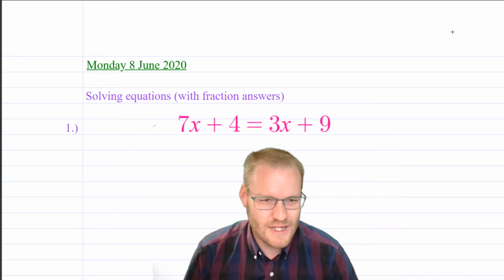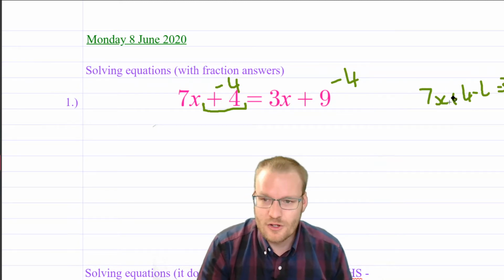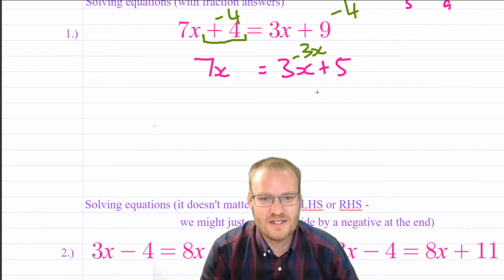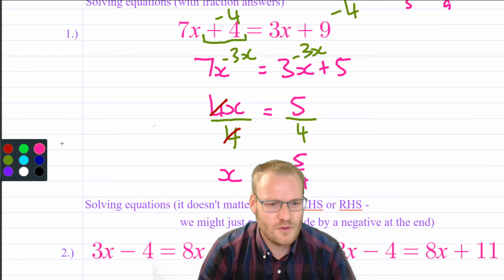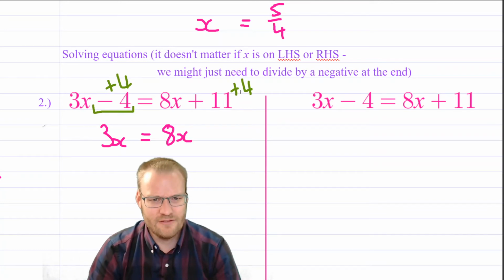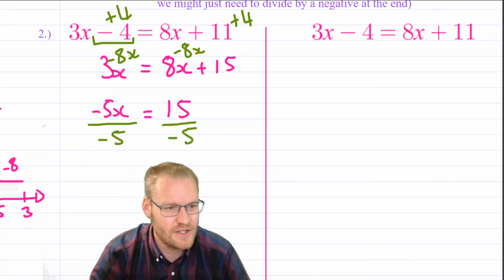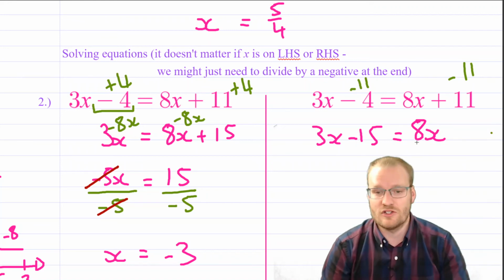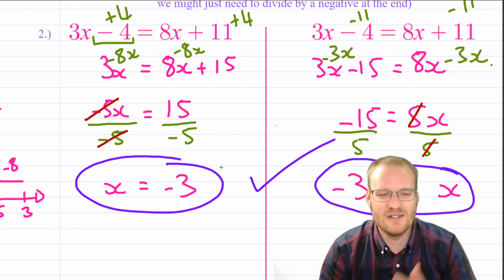Grade 8 Maths BE 2020 Equations frac x either